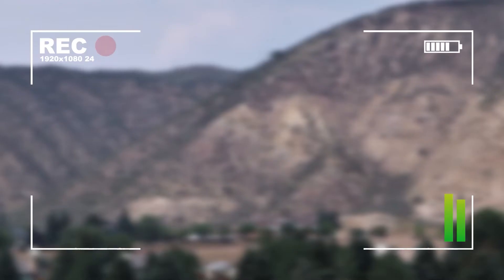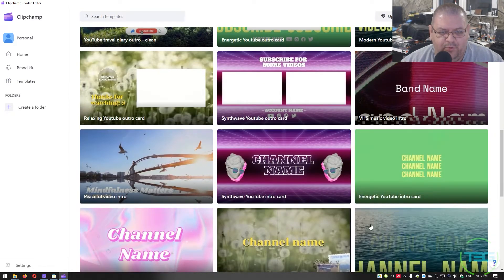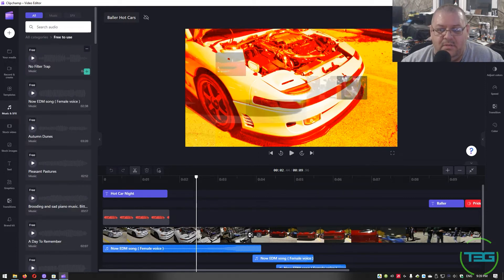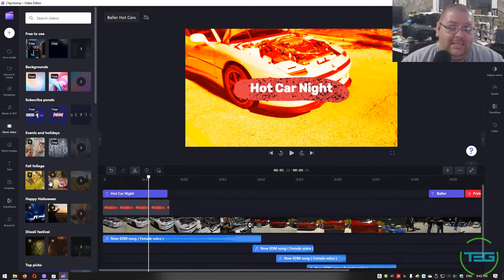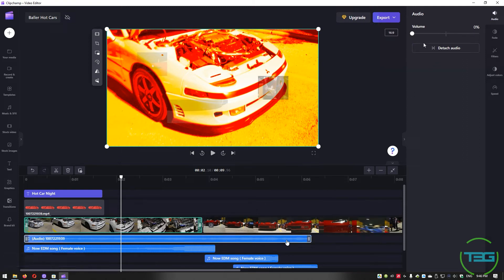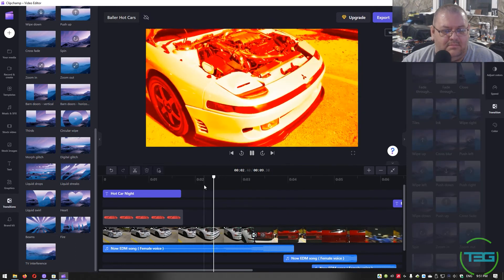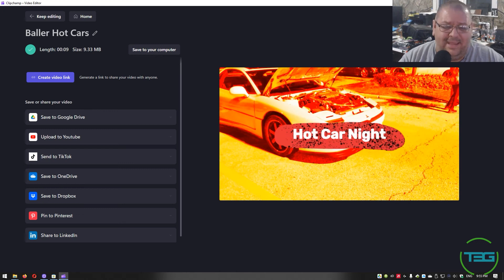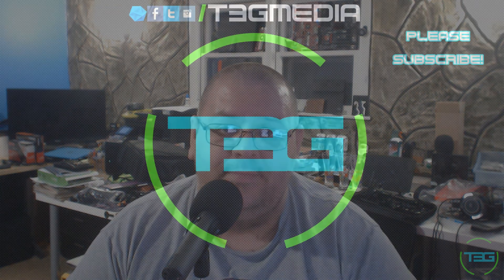THE BEST FREE VIDEO EDITING SOFTWARE! | Clipchamp Overview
The search for the best free video editing software may have finally come to an end.